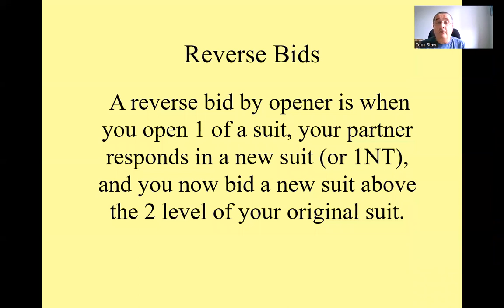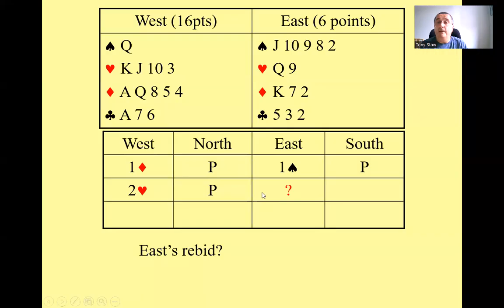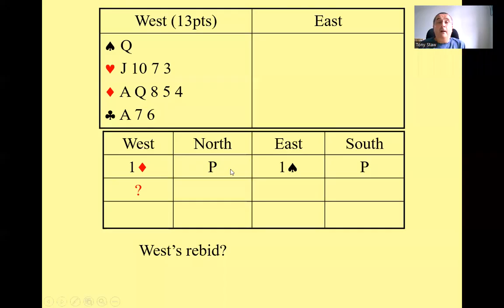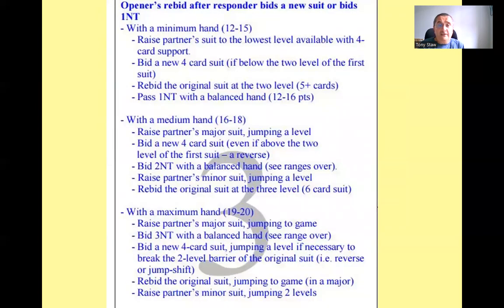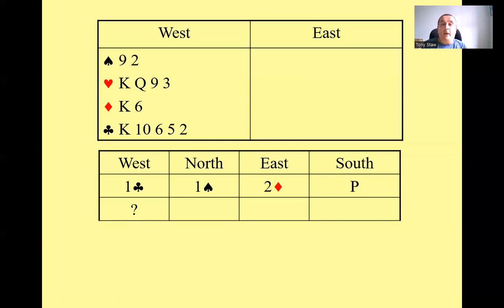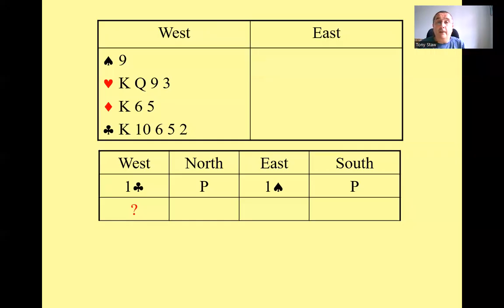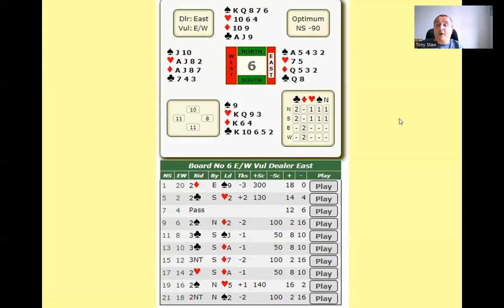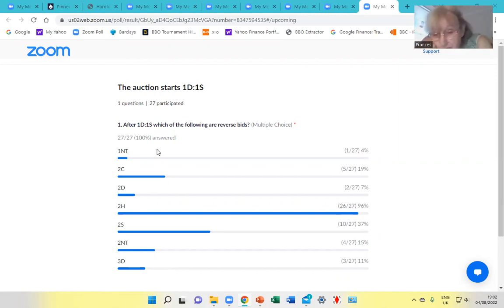Opener's Reverse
This video discusses Opener's Reverse - what does show and how to respond to it.   There is a reference to my Acol Bidding Sheet

It also covers Reverses in competitive auctions.